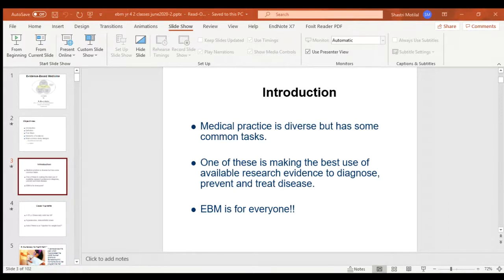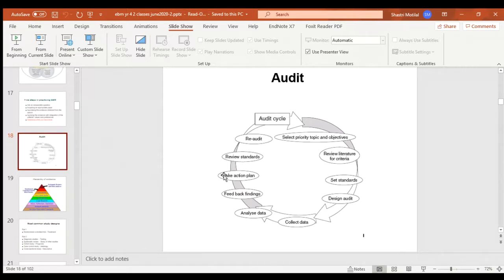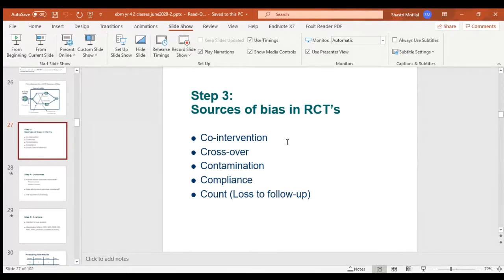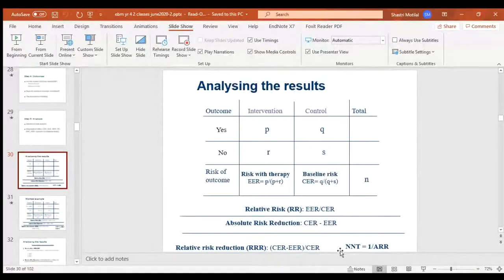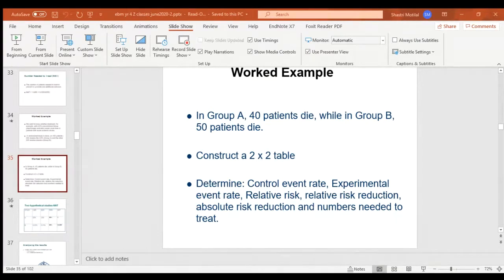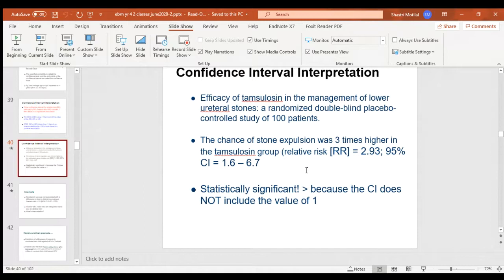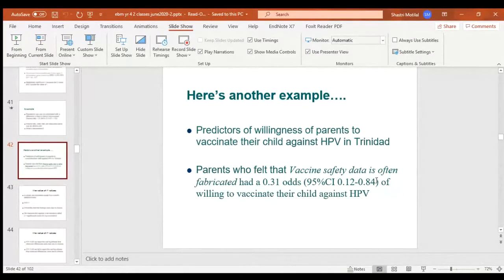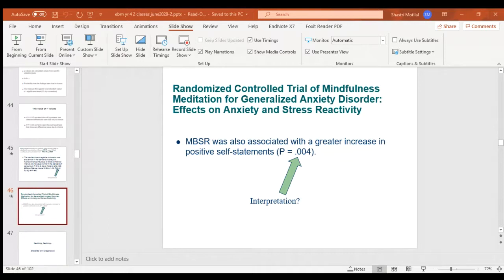EBM part 1